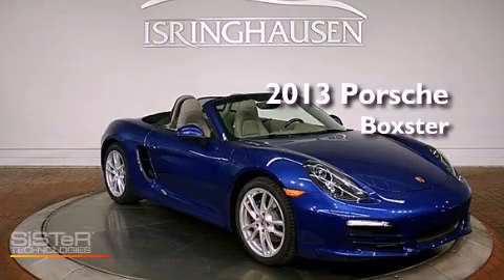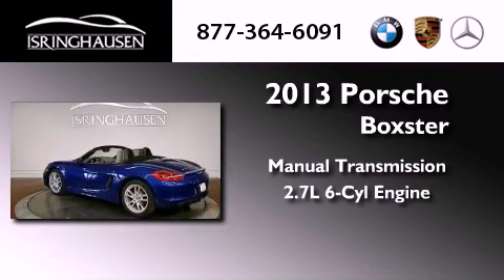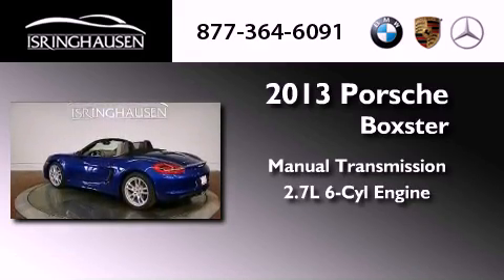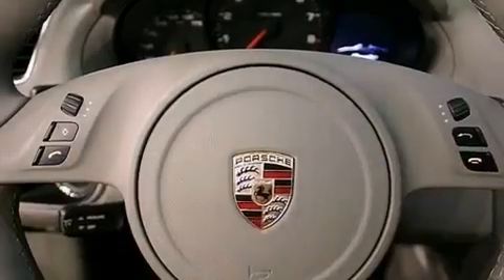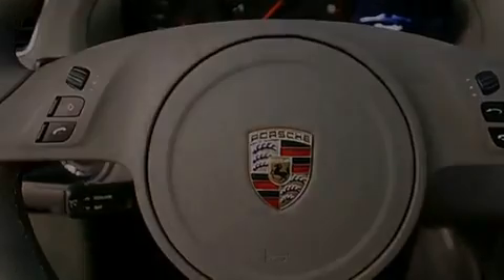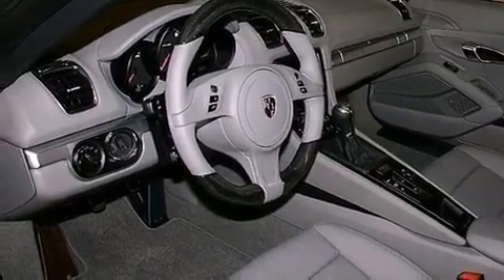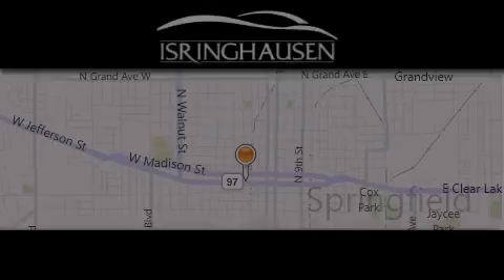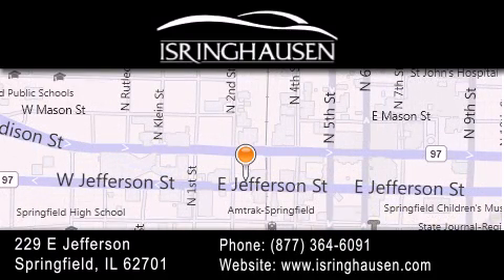2013 Porsche Boxster IL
Year : 2013
 Make : Porsche
 Model : Boxster

 Engine : Gas Flat-6 2.7L/165
 Trans . : Manual
 Exterior : Aqua Blue Metallic

 Interior : Platinum Grey
 Stock : 112694